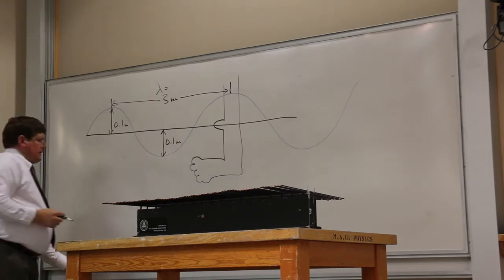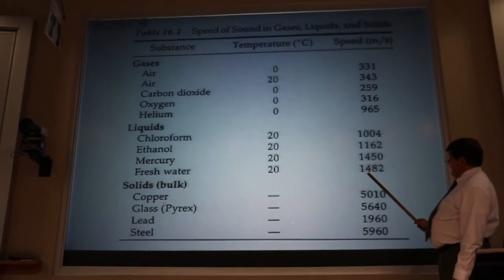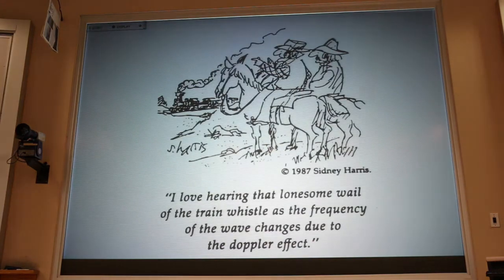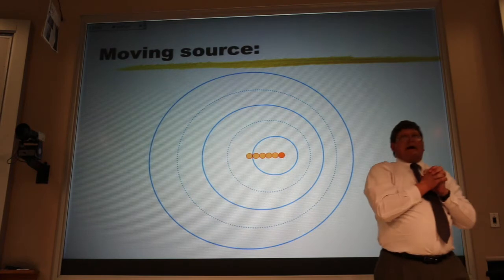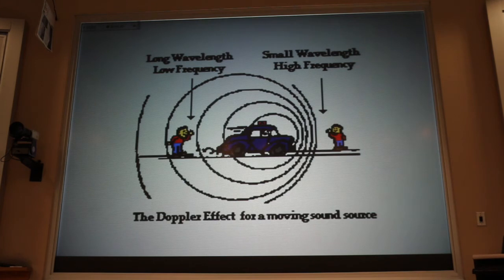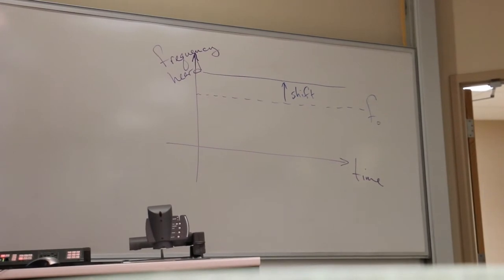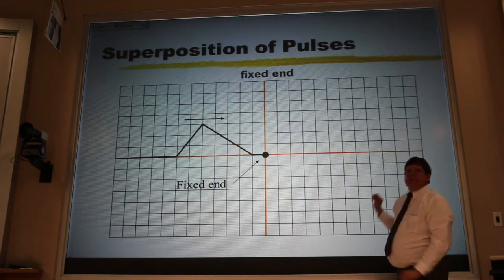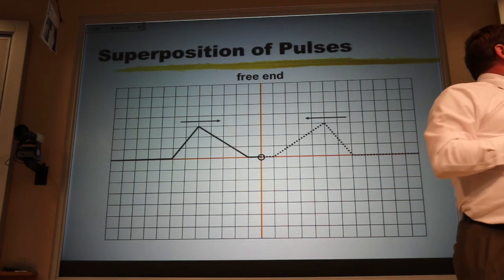Doppler Shift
Chapter 12: Problems 26, 30, Special Problem SP1